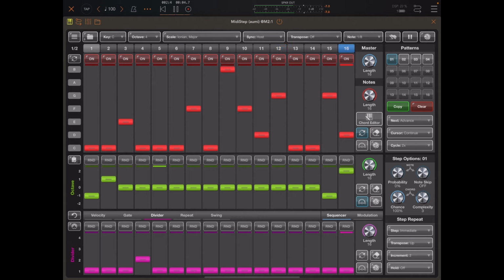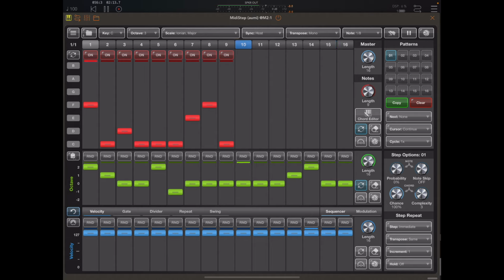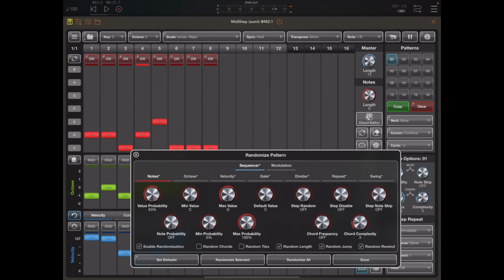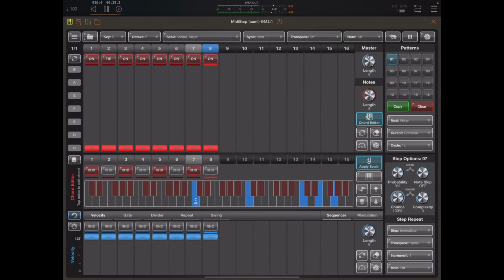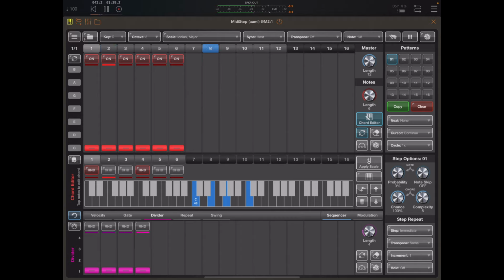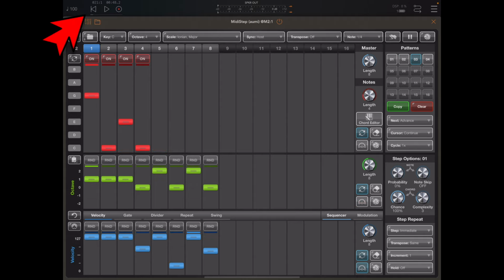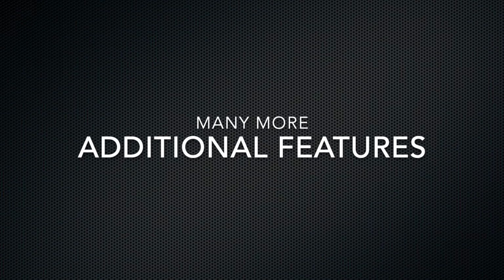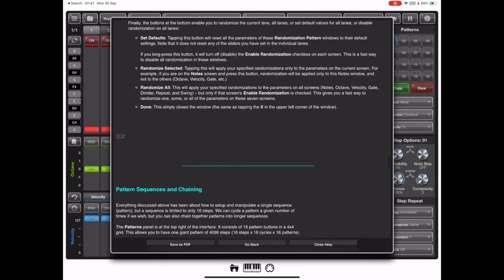MidiStep for iOS - Aleatoric Step Sequencer - Preview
MidiStep is a powerful and inspirational polyphonic step sequencer, and a dream for lovers of complex rhythms and generative music creation tools. The program uses sophisticated, user-controlled randomization to generate notes with a variety of parameters, including note values, note length, chords, patterns, velocity, gate, dividers, repeats, swing, and many more.

You have complete control over what, when, and how much is randomized on a step-by-step basis. You can easily create patterns that have little to no variation, patterns that maintain a recognizable pattern but have some degree of variations to the notes, velocity, etc., all the way to patterns with extreme randomness with every pass – the degree of randomization is completely under your control for every parameter and for every step of a pattern.

Features include per-step polyphonic chord playback, variable step sequence lengths for all parameters such as pitch, octave, velocity, note duration, beat divisions, and the capability to create multiple patterns which can be linked together in various ways.

MidiStep also features 8 additional modulation lanes with independent play speeds. These can be used to automate parameters within your favourite synths.